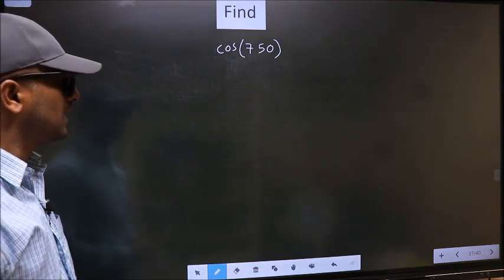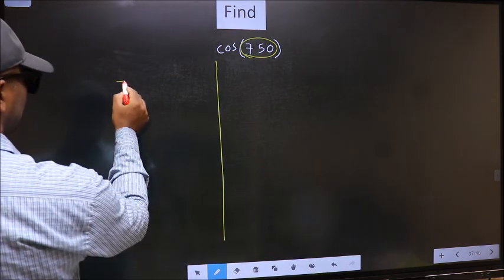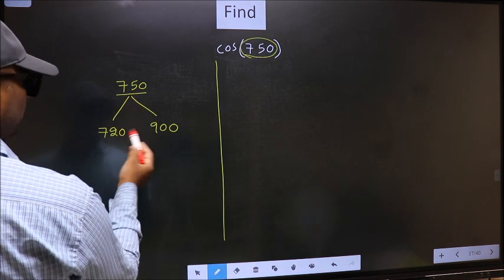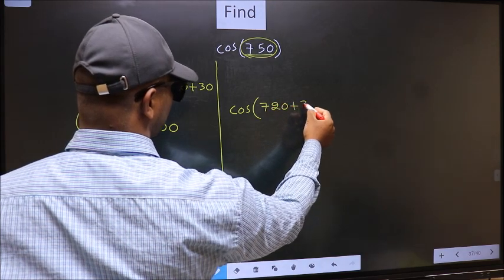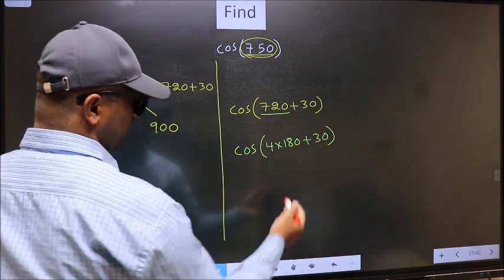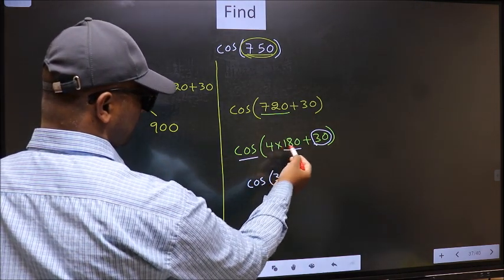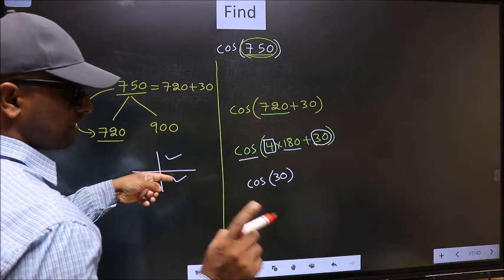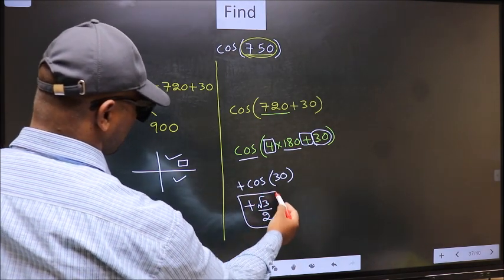Find trigonometry angle cos⁡(750) = ?